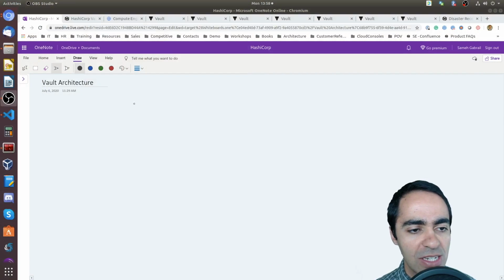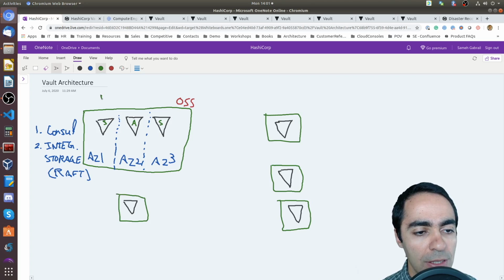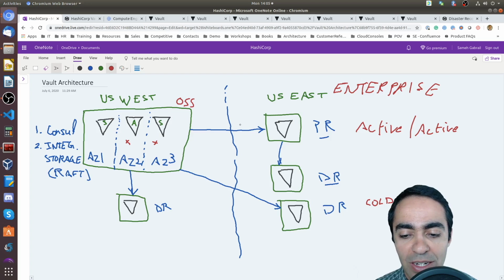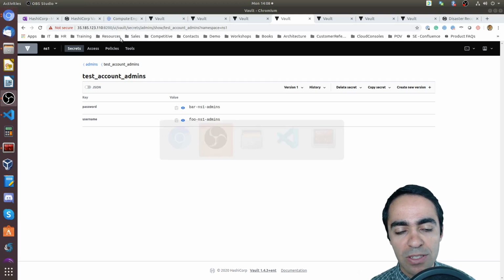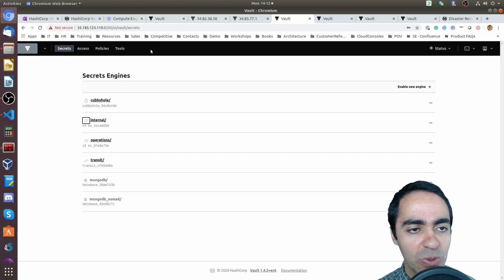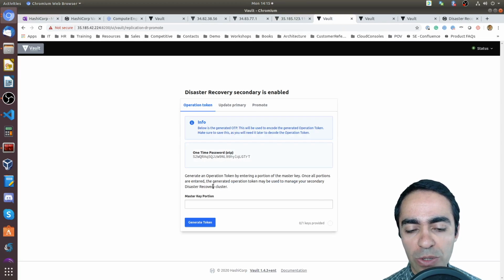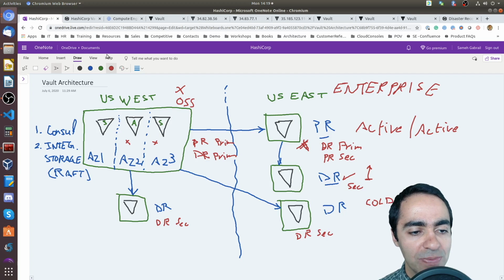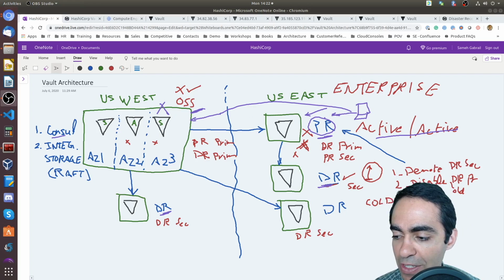HashiCorp Vault Enterprise and Open Source High-Availability Demo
In this video, I walk you through a demo of HashiCorp Vault's different high-availability (HA) scenarios.

First, we will take a look at a whiteboard with 3 different levels of HA:
1. HA within a cluster [available in Vault Open-Source]
2. Disaster Recovery (DR) [available in Vault Enterprise Platform]
3. Performance Replication (PR) [available in Vault Enterprise's Multi-datacentre & Scale Module]

Then, we will dive into a demo where I'll kill different Vault nodes to show you how the clusters behave and how we still have the data in Vault.

Below are some helpful guides:

Here we deploy vault enterprise on GCP using raft based on these guides:

In this course you will get to:

⭐ Learn everything you need to know about Vault to ace the Vault Associate Exam
⭐ Instructor has his camera on making you feel that you're right in the classroom
⭐ Hand-drawn animated diagrams to help you grasp the topics better
⭐ Lots of hands-on labs to learn by doing
⭐ English closed captions that are searchable so you won't miss a word
⭐ Quizzes to help you grasp the material well